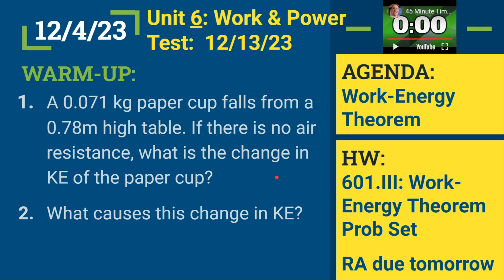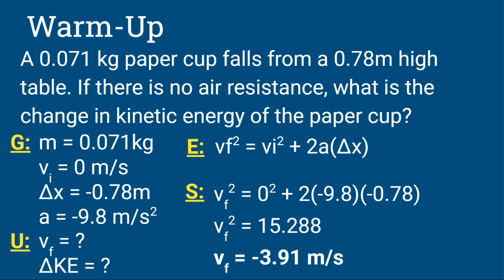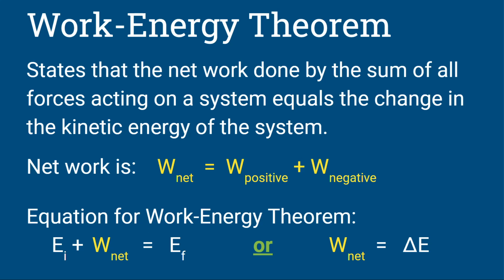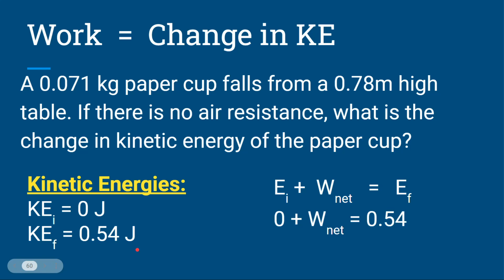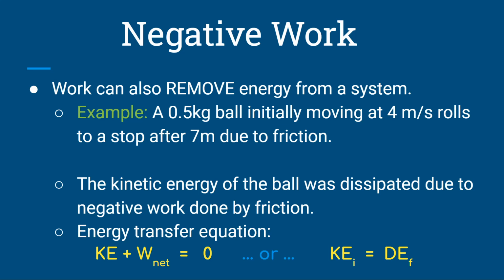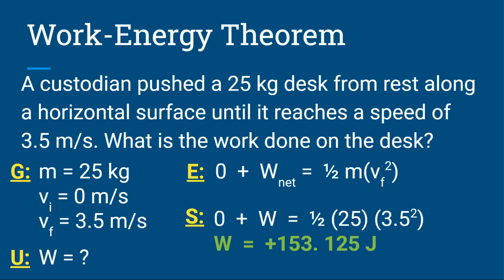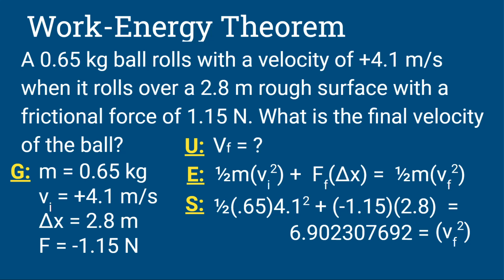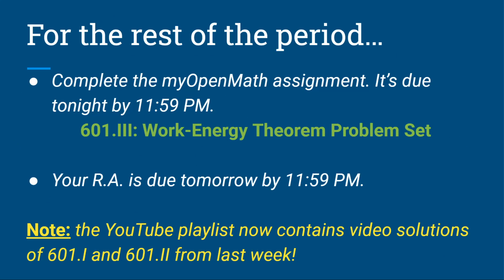23-12-4 - Work-Energy Theorem Notes